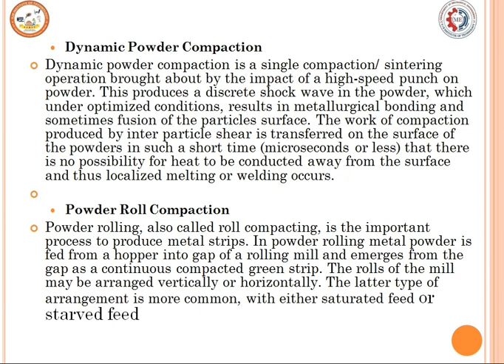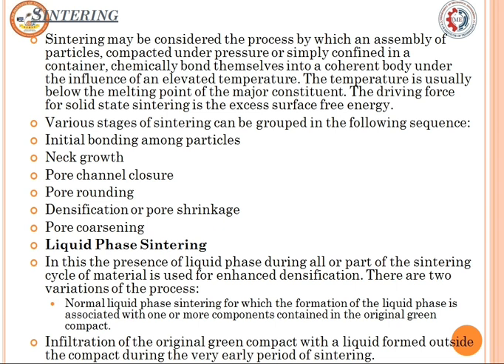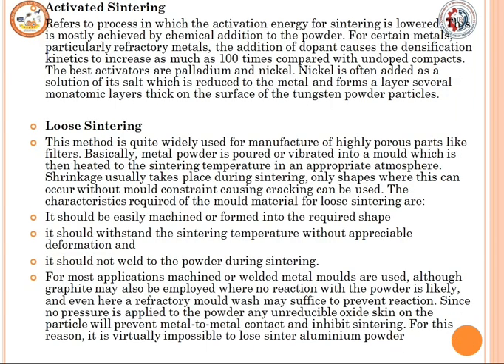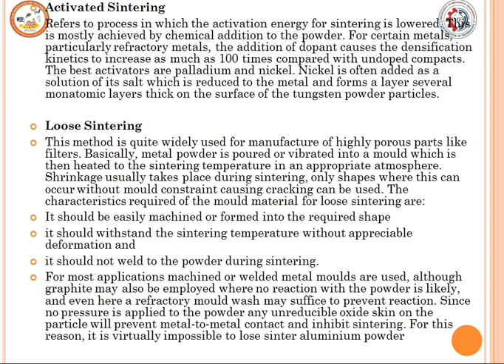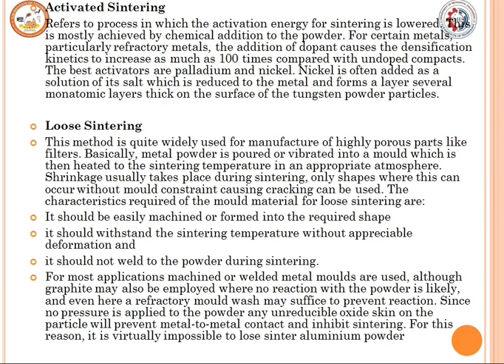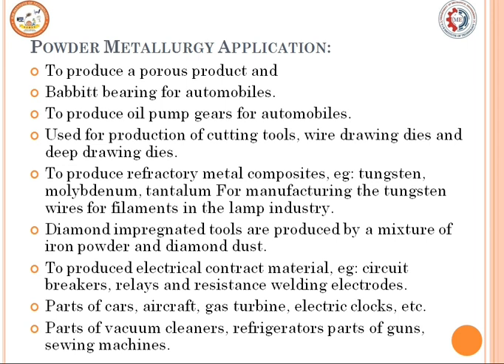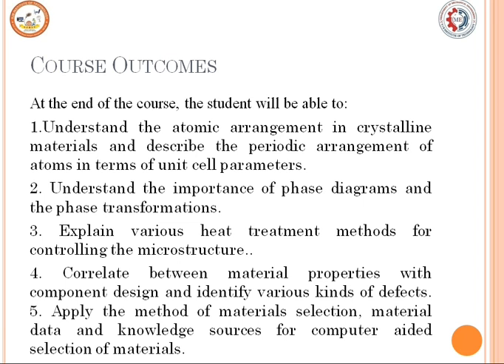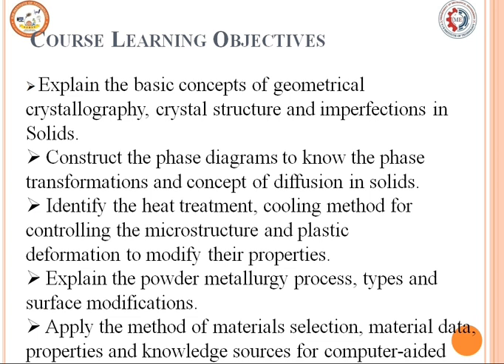23MEI304 MODULE 4 VIDEO 4